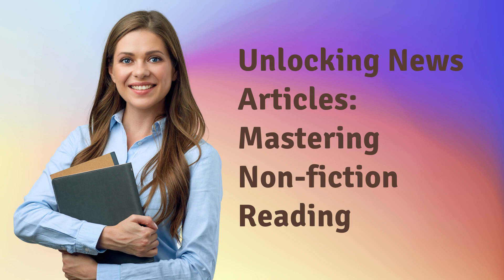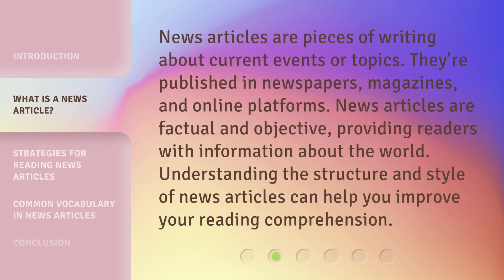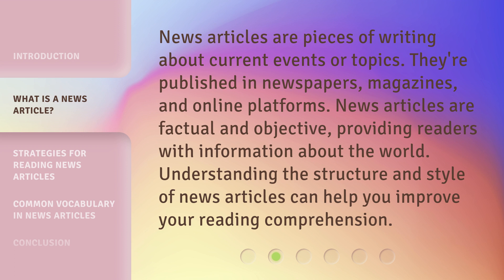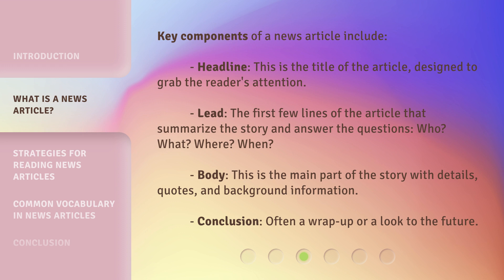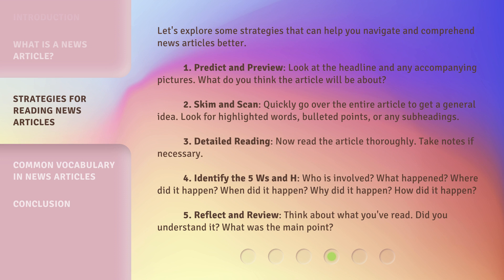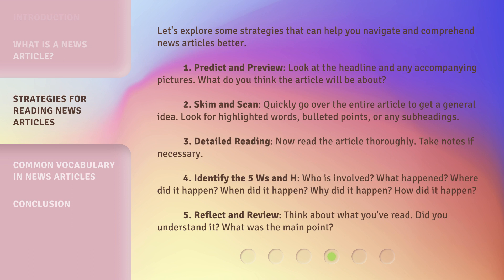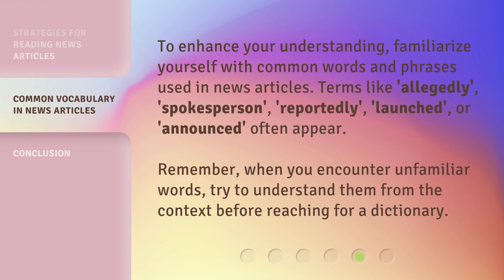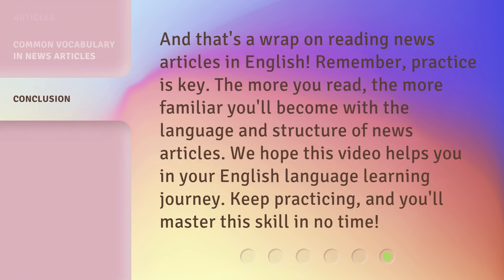Unlocking News Articles: Mastering Non-fiction Reading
Unlocking News Articles: Mastering Non-fiction Reading • Discover effective strategies for understanding news articles and improve your reading comprehension skills in this engaging video. Learn about the key components of a news article and explore techniques such as predicting and previewing, skimming and scanning, and detailed reading. Enhance your language learning journey with real-world, practical resources!

00:00 • Introduction - Unlocking News Articles: Mastering Non-fiction Reading
00:35 • What is a News Article?
01:33 • Strategies for Reading News Articles
02:29 • Common Vocabulary in News Articles